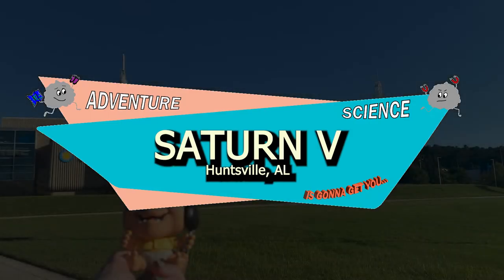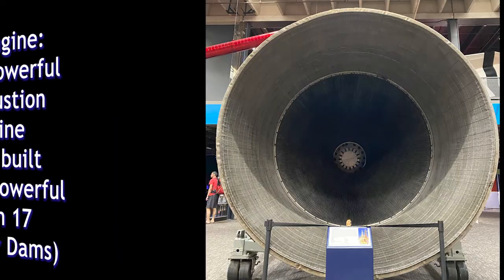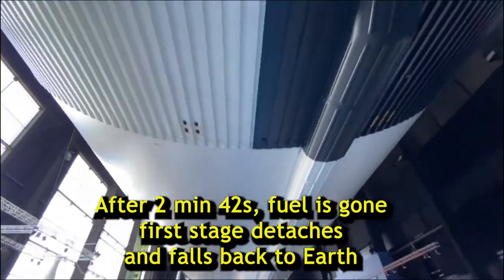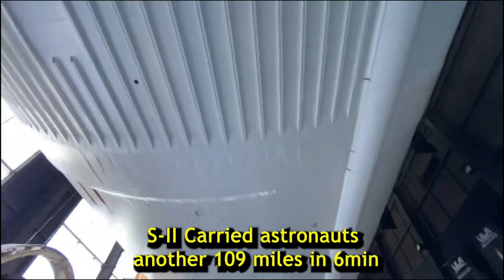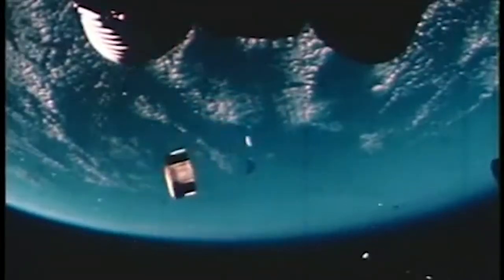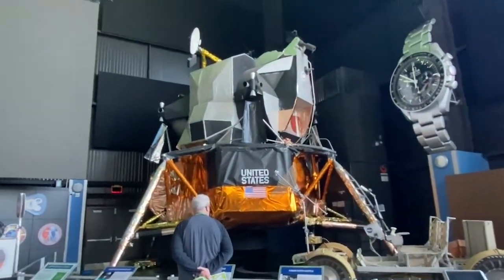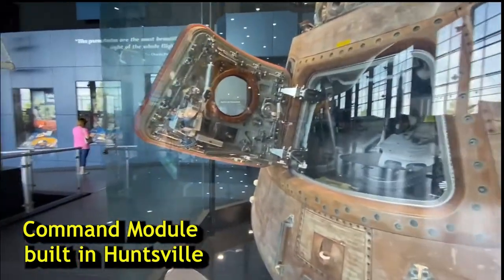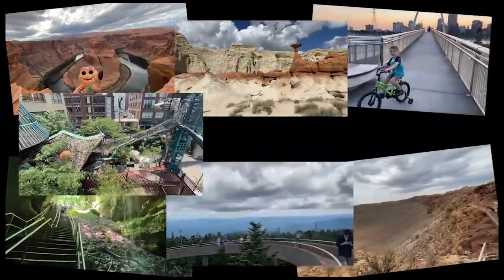Virtual Field Trip: Saturn V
Come with us as we visit the Saturn V on display in Huntsville, AL to see how the stages, engines and modules were manufactured and transported from all over the country and what happened to them after the launch.